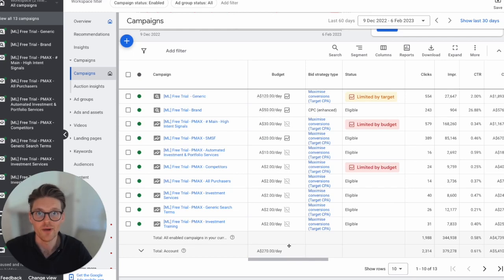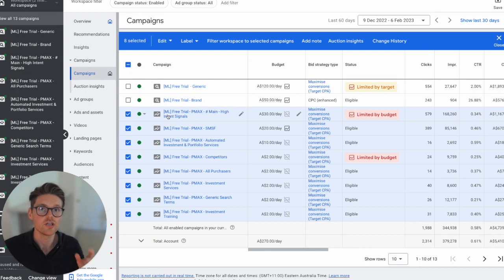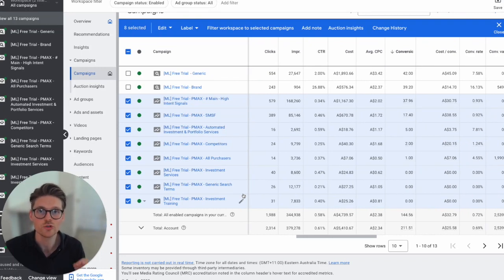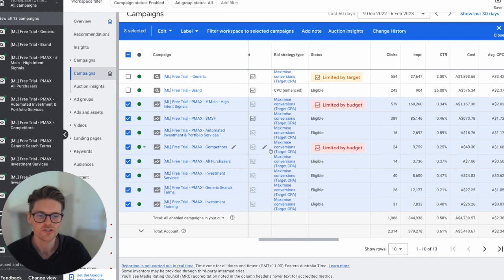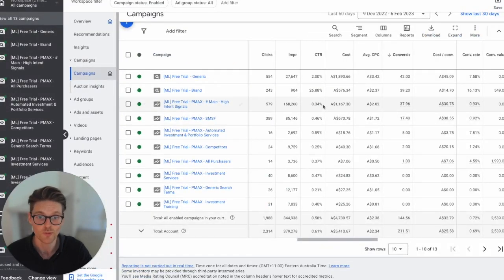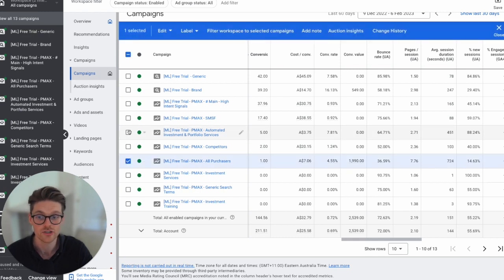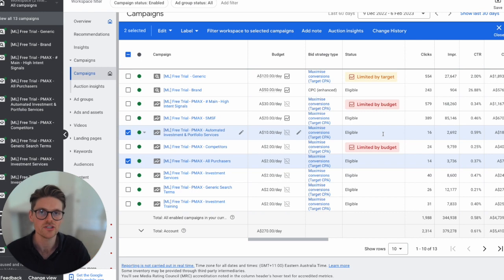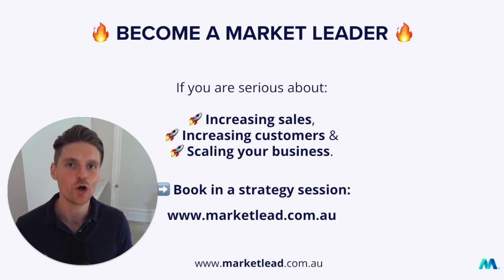✅ Easy PMAX Lead Gen Strategy [PMAX Hack 4]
✅ This is an simple way on how to structure your account, campaign and asset groups to get 100% transparency on results.

❌ If you can't measure, you can't manage.

❌ If you can't manage, you can't improve.

🚀 It is important to set up your account more for data and reporting over pure performance.